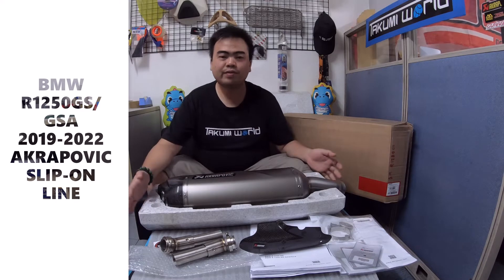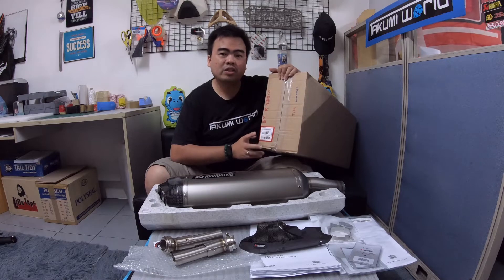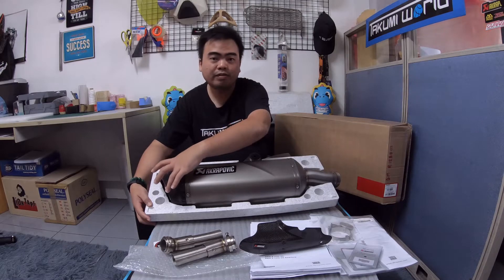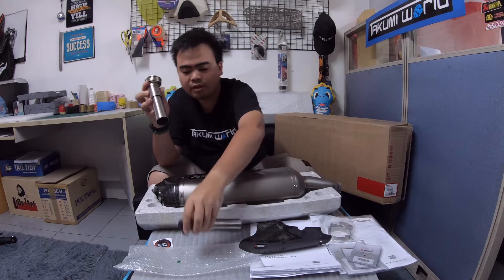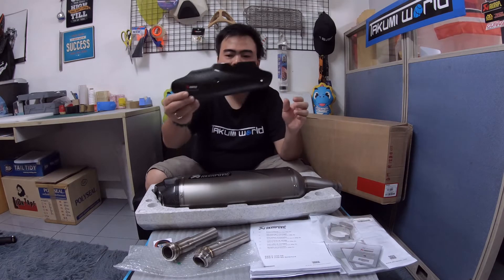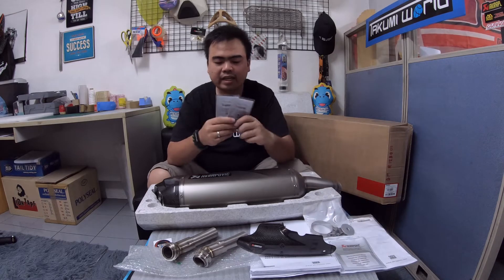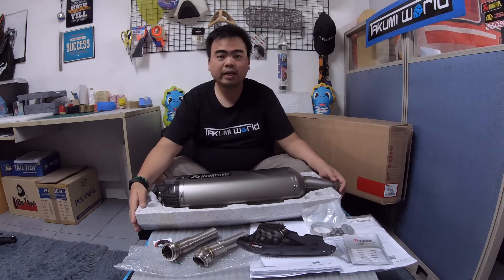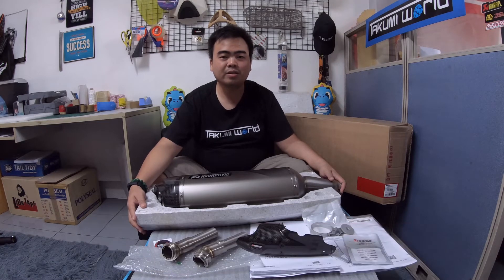BMW R1250GSA | REVIEW | SOUND TEST | AKRAPOVIC TITANIUM SLIP-ON LINE (W/O DB KILLER)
Slip-On Line (Titanium)
S-B12SO23-HAAT

Slip-Ons represent the first step in the exhaust system tuning process, and they offer a great balance between price and performance. Change the nature of your bike by adding more power, improved performance, and the unique Akrapovič sound. Everything packed in stylishly designed Slip-On exhaust systems. The result of taking design very seriously is a beautifully crafted exhaust system. The muffler outer sleeve is made of titanium, while the end cap is made of carbon fibre. Race-proven materials. Exhaust system is compatible with BMW side cases.